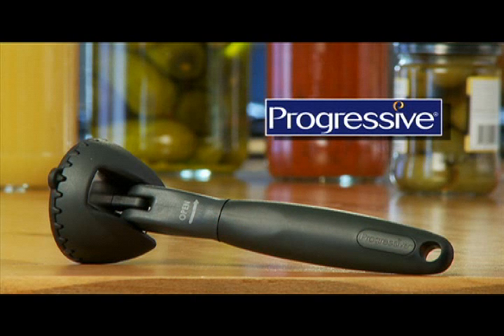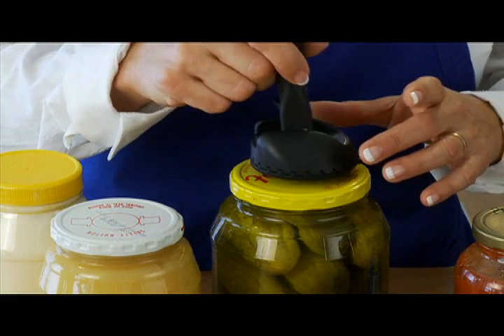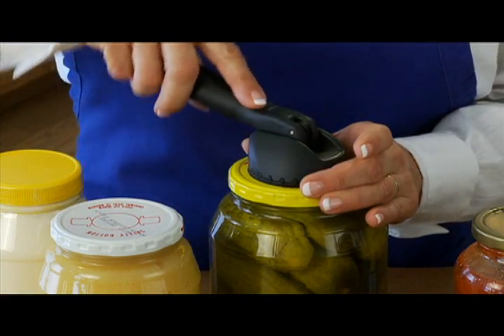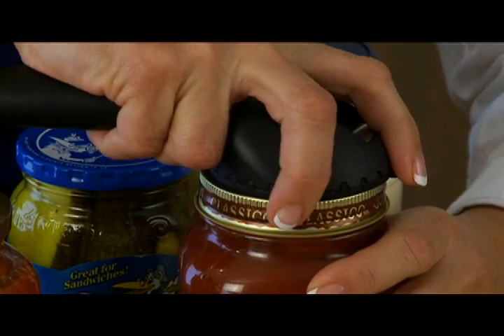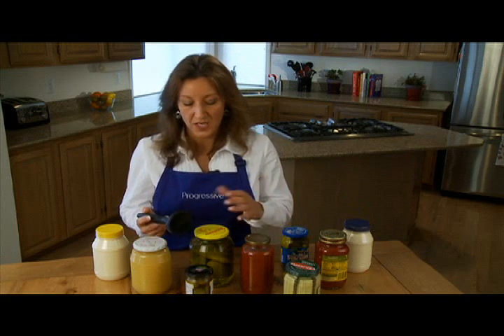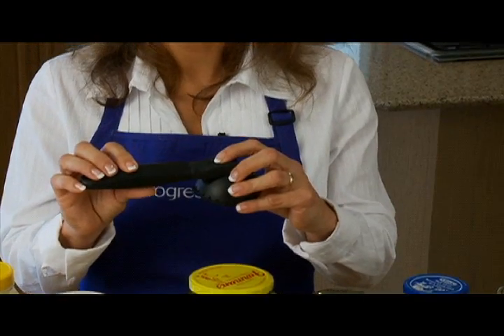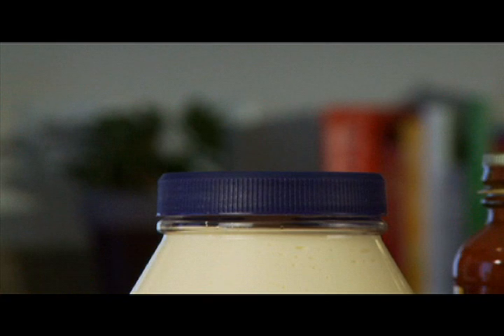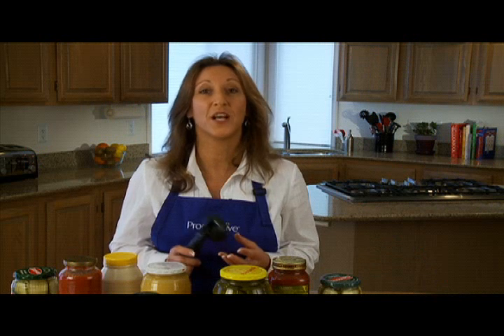Progressive Int'l Grip 'n Twist Jar Opener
Product Demo Video for the new Grip 'n Twist Jar Opener from Progressive.